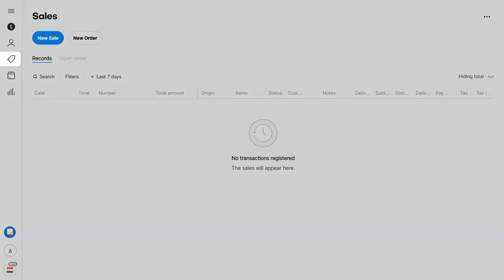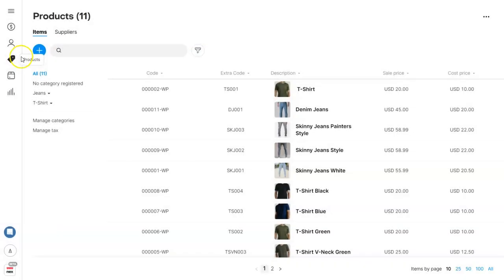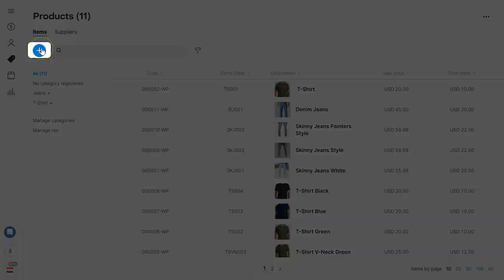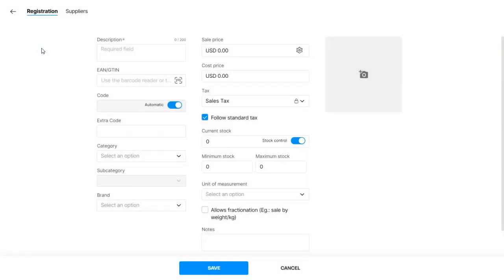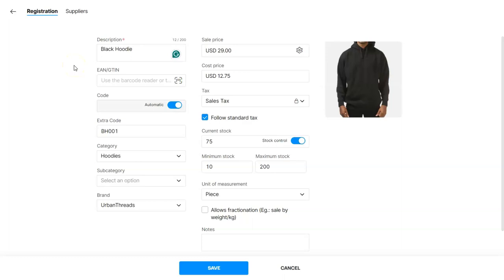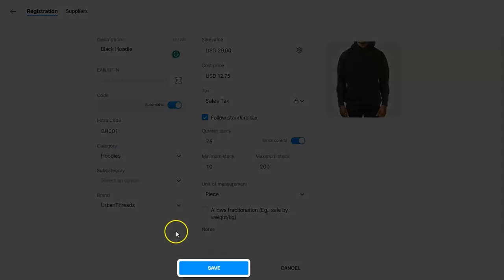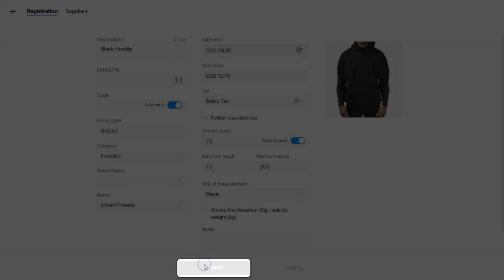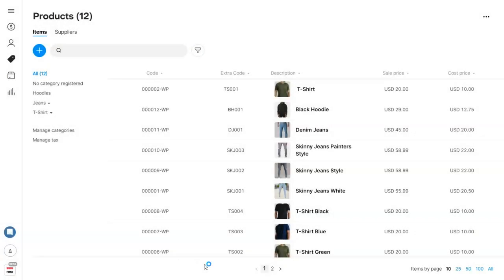How to add products through Nex on the web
Product registration is one of the bases of an establishment's operation and consists of cataloguing, classifying and organizing the products to have greater control of sales and stock. See how simple it is to register a product through Nex!

In this video you will learn how to register a product using Nex on the web:

👉 How to find new product additions.
👉 What appears in the product data field.

Ready! 🤗 Now you've learned how to register a new product through Nex in the browser.

🌟 Tip: if you want to add a photo to the product, click on the CAMERA icon, select the desired IMAGE and click OPEN.